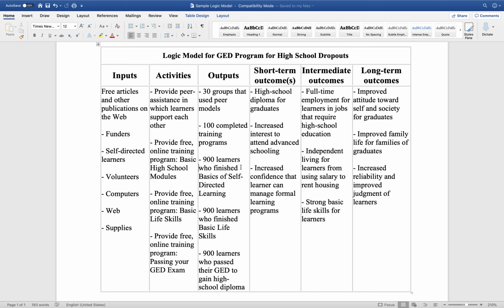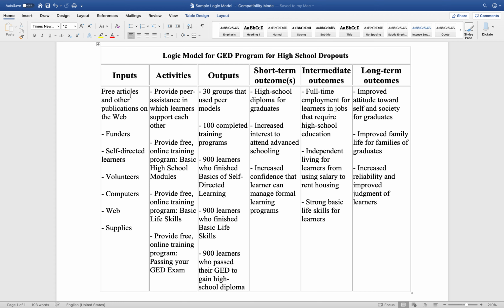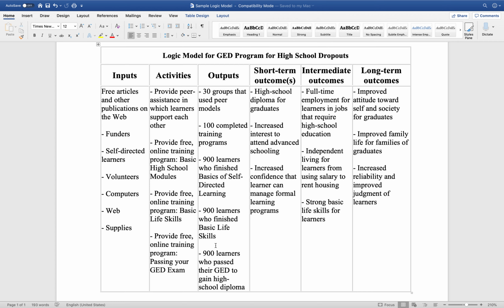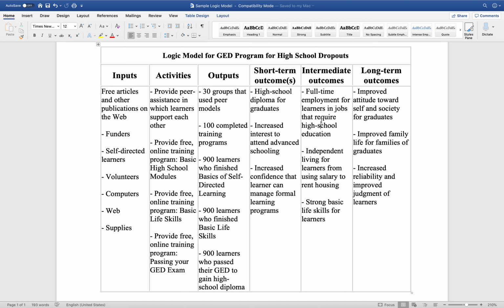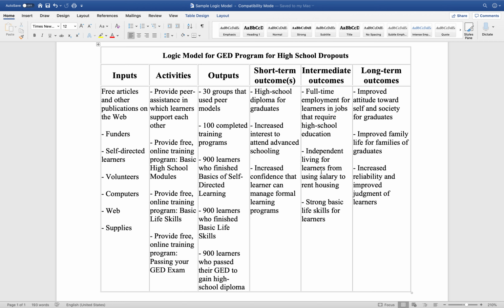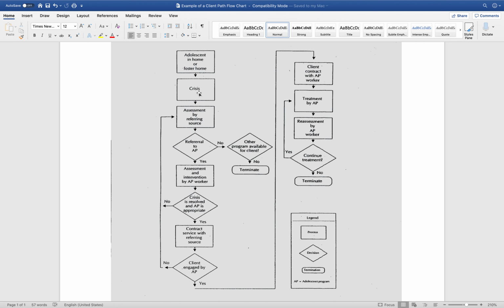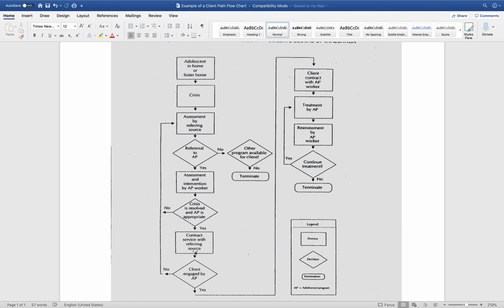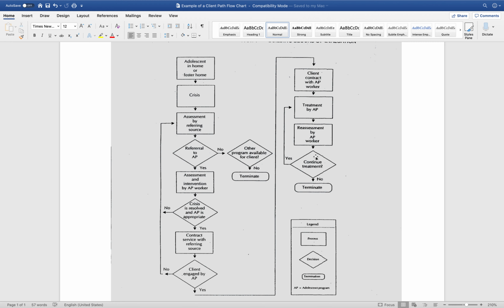Logic Models & Client Path Flow Charts in Nonprofit Program Evaluation